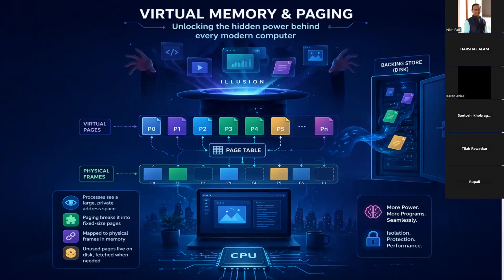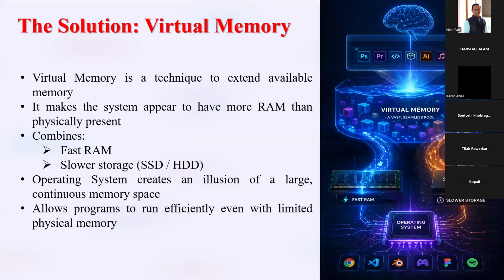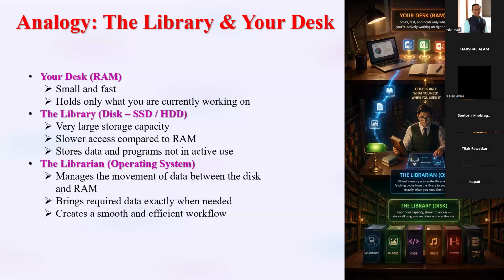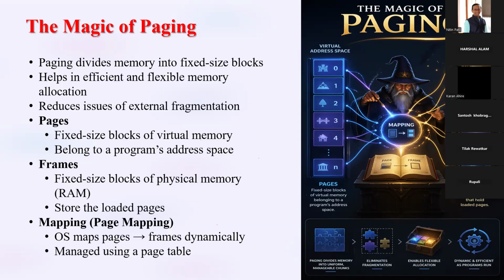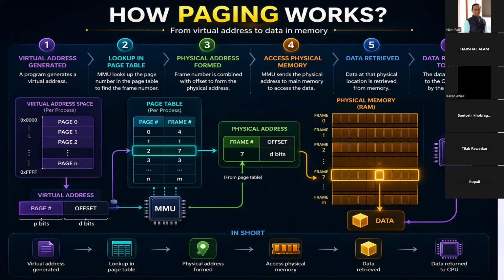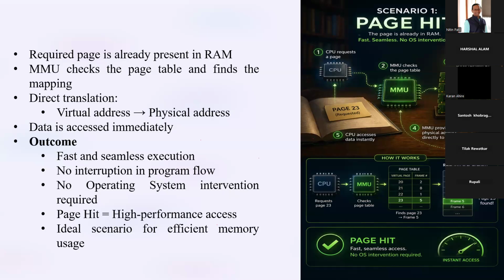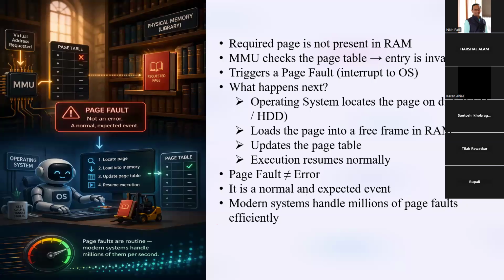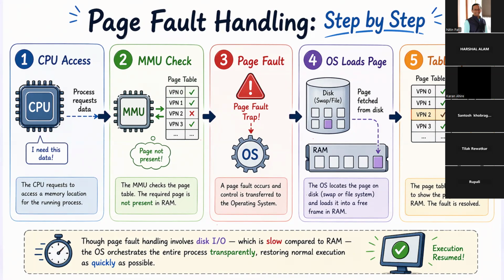Virtual Memory and Paging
Virtual Memory & Paging Explained | Complete Lecture with Real-Life Analogies
📌 Description
Ever wondered how your computer runs multiple applications smoothly even with limited RAM?
In this detailed lecture, we uncover one of the most powerful concepts in Operating Systems — Virtual Memory and Paging. This session takes you beyond theory and helps you visualize how systems create the illusion of unlimited memory.
We begin by connecting with previously learned concepts like segmentation and swapping, and then move into the core idea — how operating systems overcome memory limitations using intelligent techniques.
This lecture is designed not just to explain, but to help you experience the concept through real-world analogies like the library and desk model, making even complex topics intuitive.
✔ Why physical memory alone is not enough
✔ The concept of Virtual Memory as an illusion
✔ How operating systems combine RAM and disk
✔ Address Space and how programs view memory
✔ Paging mechanism with pages and frames
✔ Role of the Memory Management Unit (MMU)
✔ Page Tables and address translation
✔ Page Hit vs Page Fault (with detailed flow)
✔ Step-by-step Page Fault handling
✔ Complete memory access flow from CPU to execution
📖 Lecture Flow Overview
🔹 Introduction to memory limitations and need for Virtual Memory
🔹 Understanding the illusion of large memory space
🔹 Library analogy to simplify concepts
🔹 Address space and program perspective
🔹 Paging fundamentals (Pages vs Frames)
🔹 MMU and real-time address translation
🔹 Page Table as the mapping structure
🔹 Page Hit (fast execution scenario)
🔹 Page Fault (controlled delay and recovery)
🔹 Detailed OS handling of page faults
🔹 End-to-end flow of memory access
Virtual Memory is not just a topic — it is the foundation of modern computing. Without it, running large applications, multitasking, and smooth system performance would not be possible.
This lecture helps you:
Build strong conceptual clarity
Prepare for exams and interviews
Understand real system behavior
🎯 Perfect For
📚 Exam preparation (SPPU and other universities)
👨‍🏫 Faculty and educators
🚀 Anyone curious about how computers really work
🔔 Don’t Forget